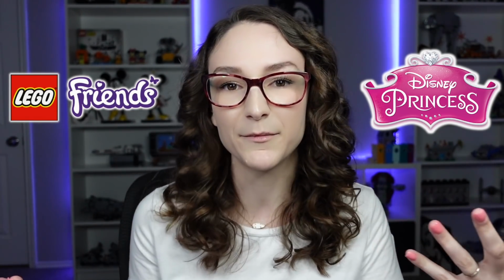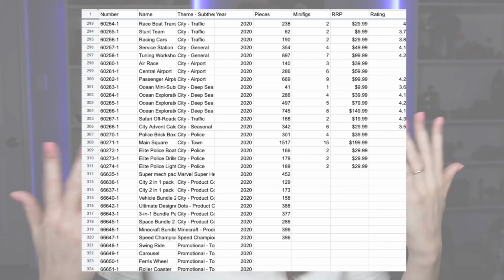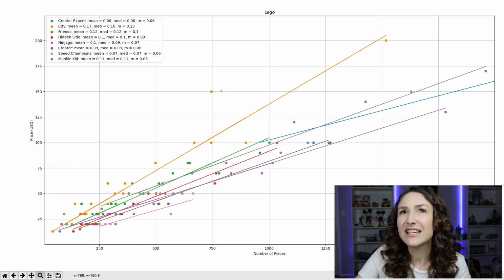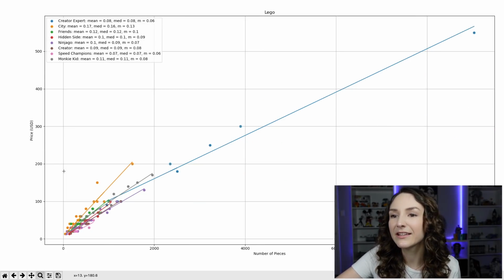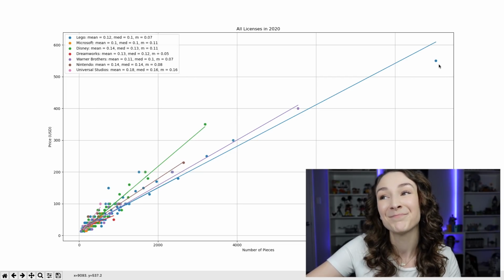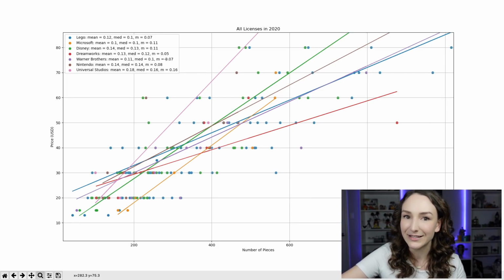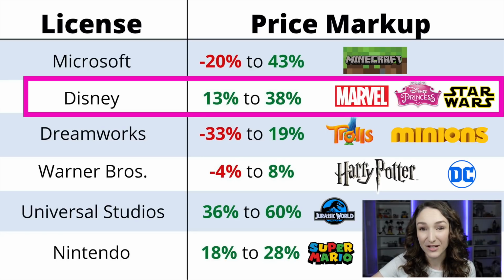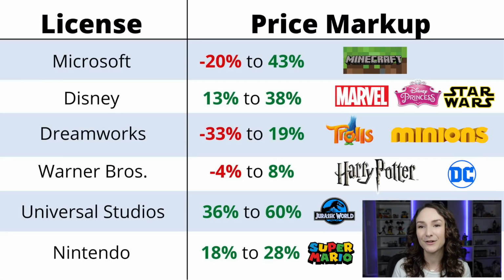What is the ACTUAL cost of licensed LEGO themes?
The price markup for LEGO themes like Disney, Star Wars, Harry Potter & more is SHOCKING

If you're ever wondered how much of a markup we pay for LEGO licensing for themes like Disney, Harry Potter, Star Wars & More, you'll be happy to hear we did the math and actually determined what percent increase we are paying to be able to have LEGO sets that include Mickey Mouse, Luke Skywalker, Ron Weasley, and other characters we love! This is not a perfect analysis, but it is useful and a very interesting insight into what licensing costs actually are and how they impact the price of a LEGO set.

To do this data analysis, we gathered data from Brickset.com for all LEGO sets in 2020. We only chose sets from 2020 to avoid any additional variables such as inflation, change in licensing agreements year-to-year, etc. This data contained the price, number of pieces, and theme for each LEGO set. From there, we calculated the mean, median, and the slope of the best fit line to get a range in averages (none are perfect, all are useful). The range in averages helped us interpret an actual percent markup because this analysis cannot account for number of new molds in each set, the size of pieces (4+ sets typically have larger pieces), or overall weight of the set (which is sometimes thought to be a better metric for set value), so having a range was very useful!

Next, we examined the average price per piece for LEGO's own IP (Friends, Ninjago, City, Creator Expert, etc) to get a baseline for what LEGO sets cost without having to take IP into account. This was followed by an up-close view of Disney IP sets (Marvel, Disney D2C, Disney Princess, Star Wars) to see a range in cost for each of those themes since I assumed this would be the most expensive IP. The final plot we look as was a plot of all of the licensed LEGO sets compared to LEGO's own IP to see how they vary.

Finally, we examine the actual percent markups in a table. This is given as a range because we used three types of averages. This is done for all of the parent companies from which LEGO uses IP including Nintendo, Disney, Dreamworks, Warner Brothers, Universal Studios, and Microsoft. The overall range in percent markups for some licensing was absolutely insane, and some of the licensed sets have just about the same cost as LEGO's own IP.

This analysis is not perfect and there are other things we could take into account in the future, time permitting. Additional factors that could impact the price per piece of a LEGO set include new molds, number of minifigures, color of pieces, type of pieces, size of pieces, and overall weight of a LEGO set.

If you found this type of analysis useful or informative, please let us know what you thought about it in the comments below. If you have any suggestions for future analyses we could do on LEGO sets, I'd love to hear them.

CHAPTERS:
00:00 Intro
01:04 What is Intellectual Property?
02:03 Data, Methods, and Assumptions
03:03 Calculations (Averages)
04:13 Cost of LEGO's own IP
09:01 Cost of Disney IP (Disney, Marvel, Star Wars)
10:37 Average Cost of Each LEGO Theme
15:30 Actual Percent Increase By Theme
19:09 Discussion/Final Thoughts